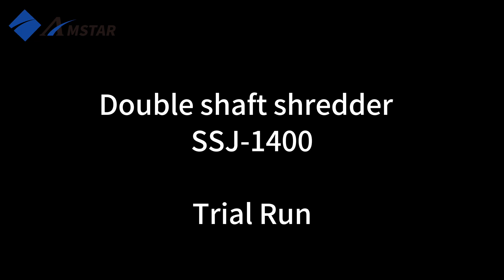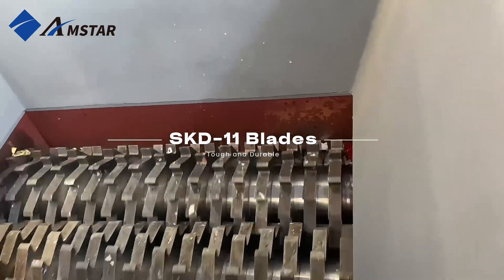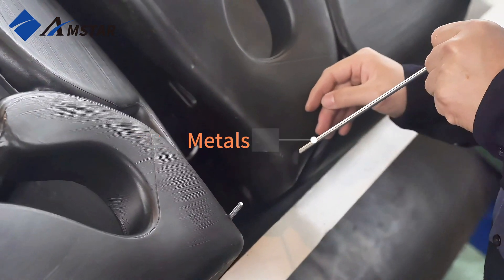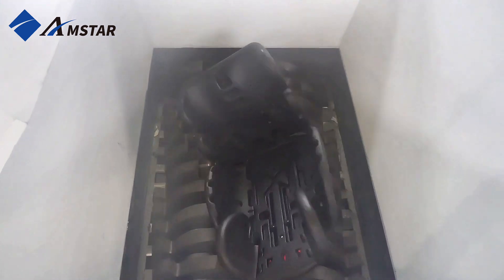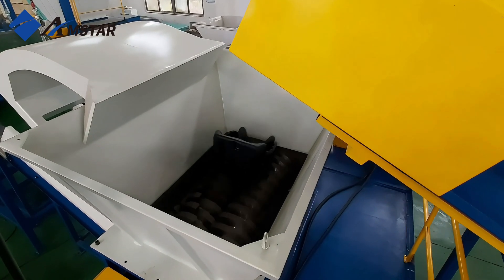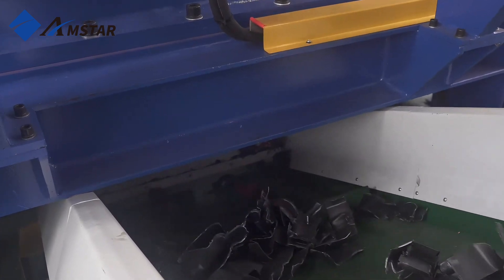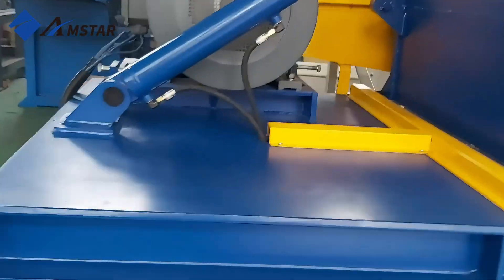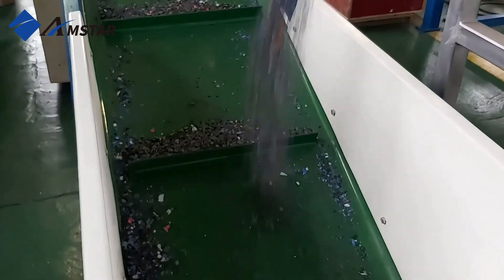Double Shaft Shredder for Recycling Plastic Children’s Safety Seats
Designed for power and versatility, this machine is capable of handling a wide range of materials with ease. Whether you need to process lightweight plastics like PE films and PP tubes, HDPE drums, rubber tires, automotive parts, or even electronic waste, our shredder can handle it all.

One of our clients uses this shredder specifically for recycling children’s safety seats. They even sent us samples for testing to ensure optimal performance, and the results were impressive.

Heavy-Duty Design:

Equipped with high-strength shear blades made from premium SKD11 steel, our shredder is built to last. These durable blades can handle tough materials day in and day out without losing efficiency or performance.

Efficient and Clean Shredding:

The shredder’s sturdy frame and smart design allow it to manage large volumes of waste. Its slow-rotating shafts minimize dust generation, ensuring a cleaner process and improving overall efficiency.

Simple and Safe Operation:

Operating the shredder is easy, thanks to its Siemens PLC control system. This ensures smooth, safe, and reliable performance for any application, allowing you to focus on the job at hand with peace of mind.

Magnetic Separator Feature:

A key feature of our shredding system is the integrated magnetic separator. This clever addition helps to remove ferrous metal parts from the waste stream, such as metal components in children's safety seats that might have been missed in earlier stages. It ensures that only clean materials continue through the process, improving both the quality of the recycled material and protecting downstream equipment.

Why Choose Our Double Shaft Shredder?

For powerful, reliable shredding—especially for specialized materials like children’s safety seats—our double shaft shredder is the ideal solution. Explore more about how it can streamline your recycling process and enhance material recovery.

to learn more and discover how we are revolutionizing the recycling industry.